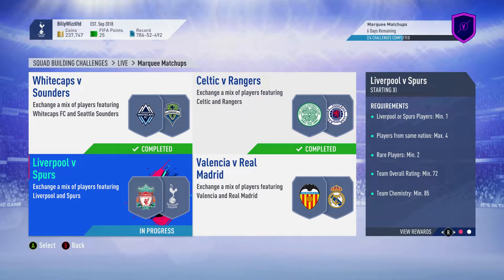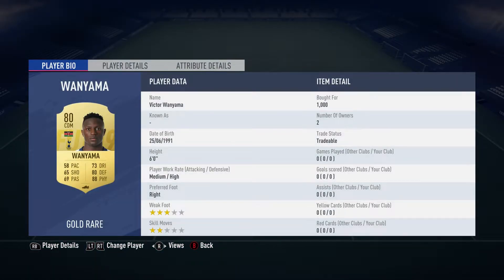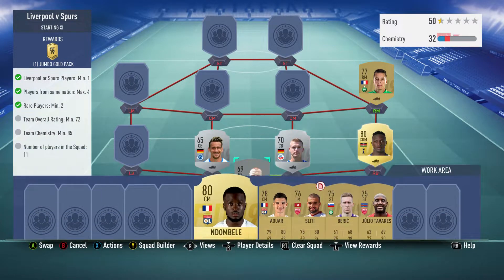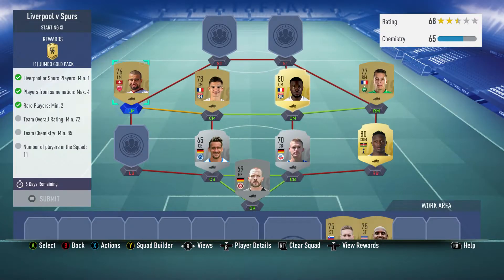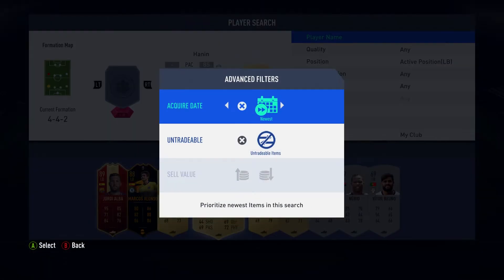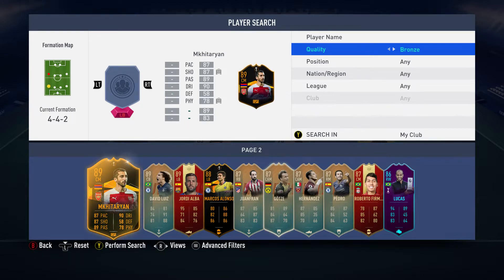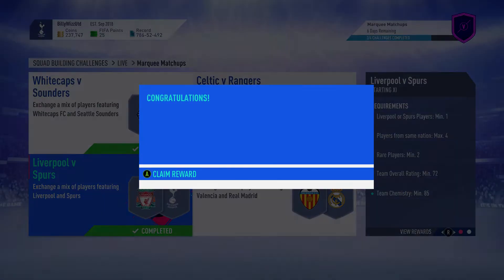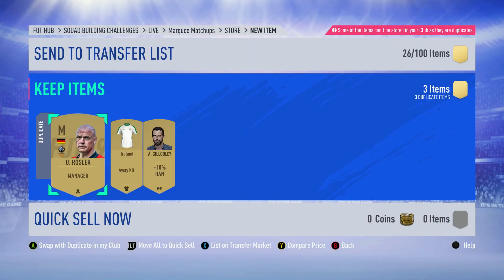FUT 19 - SBC - Marquee Matchups - Liverpool v Spurs - Cheap & No Loyalty